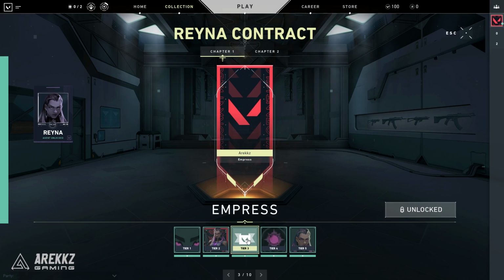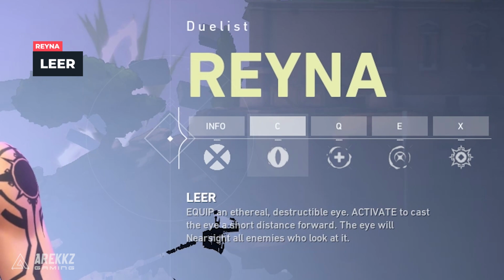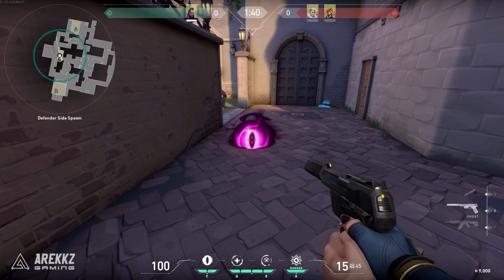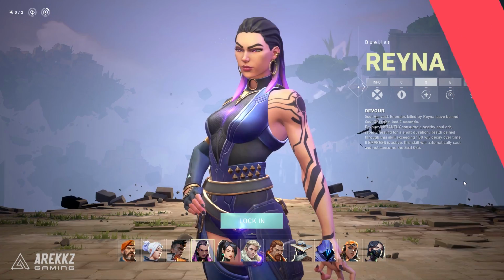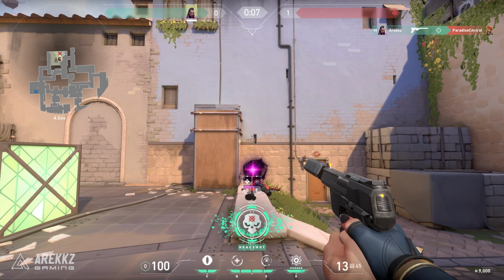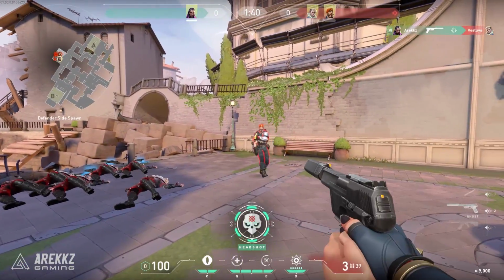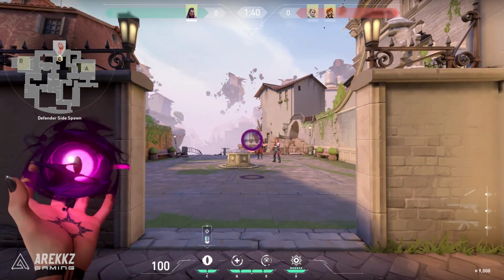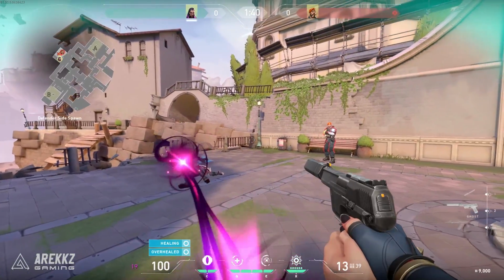VALORANT | New Agent REYNA - All Abilities, Ultimate & Contract Details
Take an in depth look at the new agent Reyna in Valorant. All abilities, ultimate and contract details.